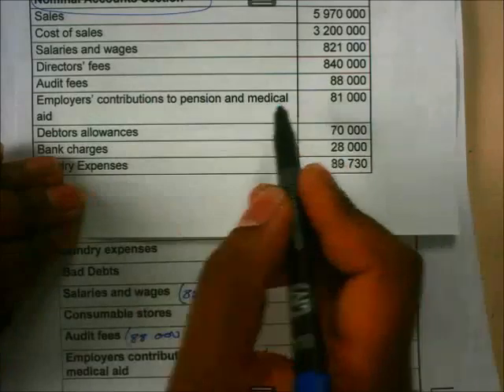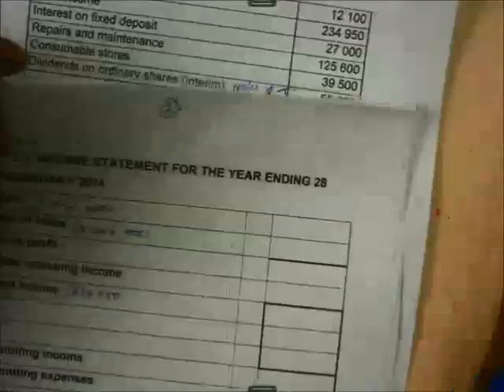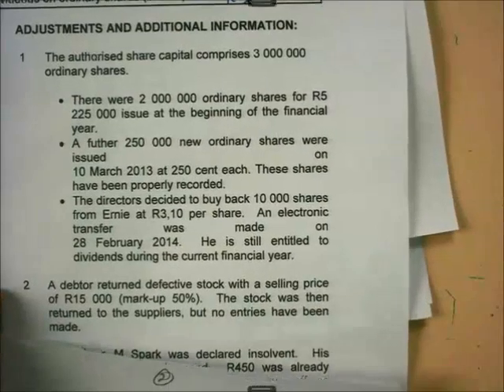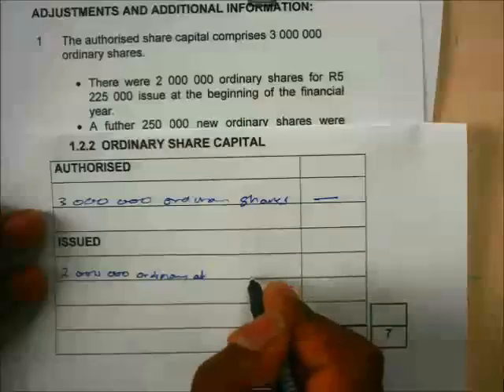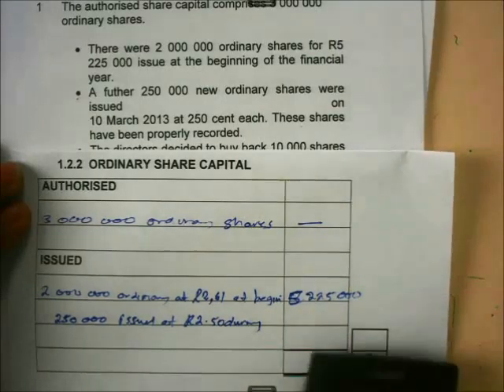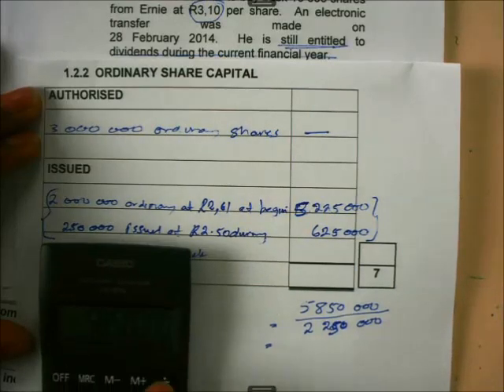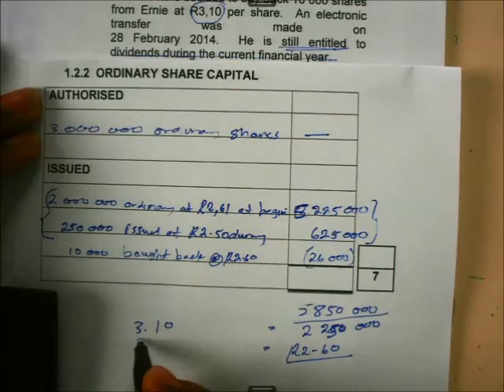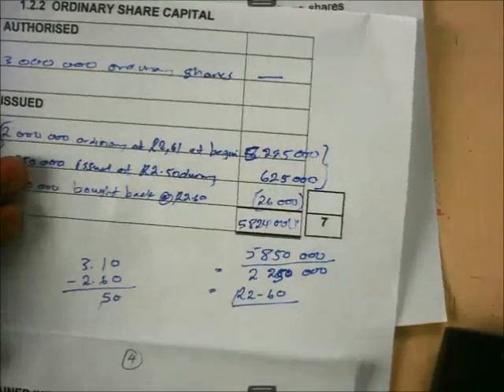Income Statement03 - Accounting